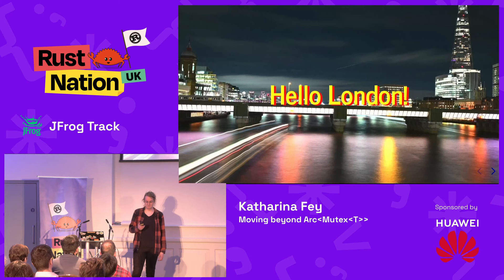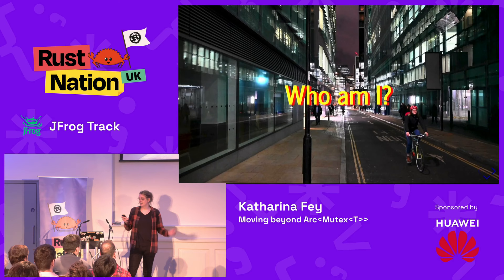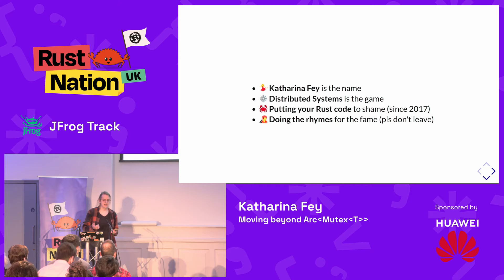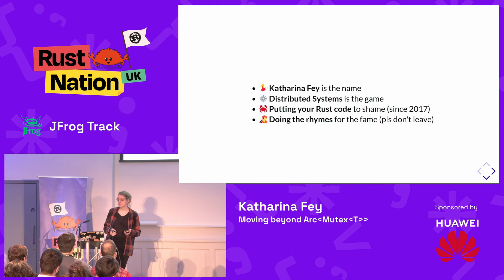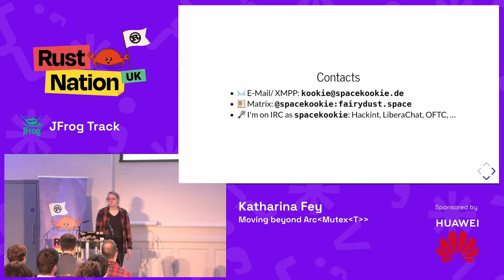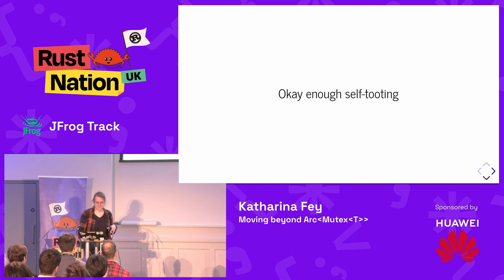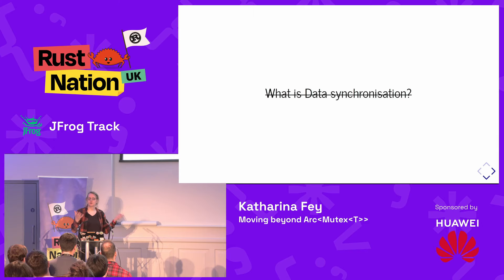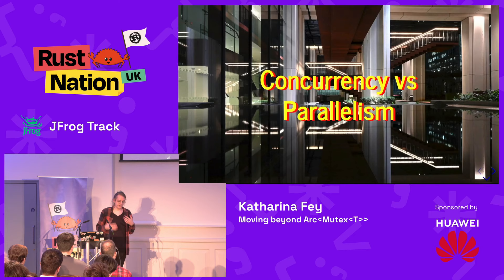Moving beyond Arc˂Mutex˂T˃˃ - Katharina Fey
Rust enforces unique lifetime and access bounds to data inside a program and thus impacts how memory must be managed. This is especially relevant for multi-threaded systems or applications where multiple parts may want to access some congested data. In this talk, I will cover some data synchronisation theory in Rust, starting at the common Arc˂Mutex˂T˃˃ pattern, and ending in an exploration of smart pointers and lock-free data structure design.